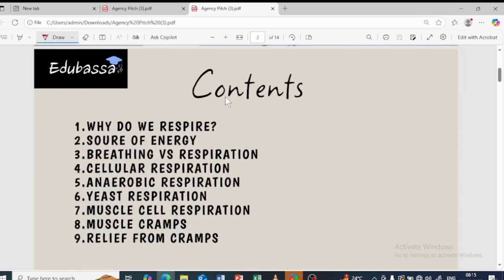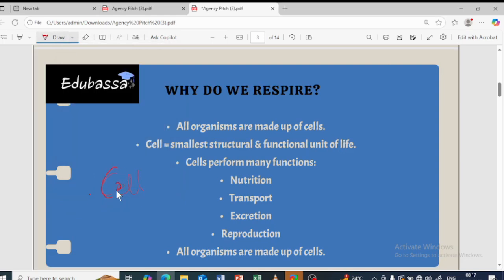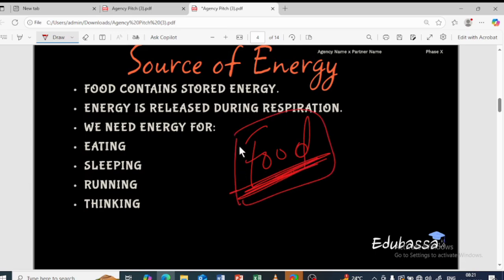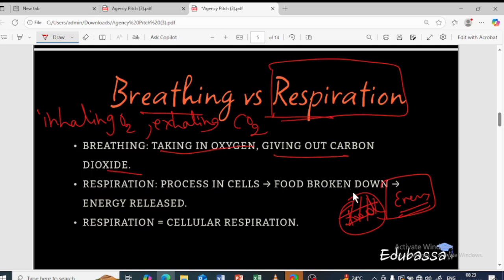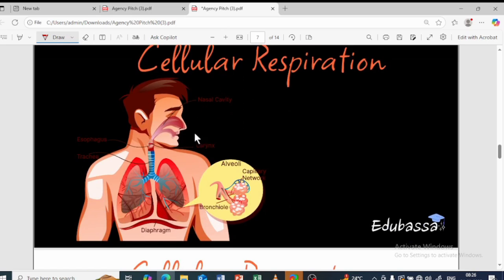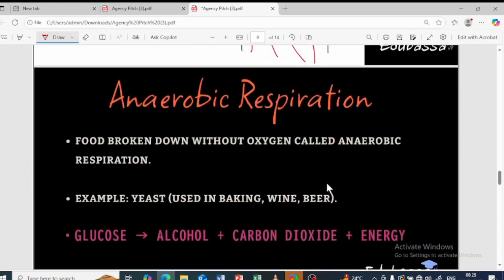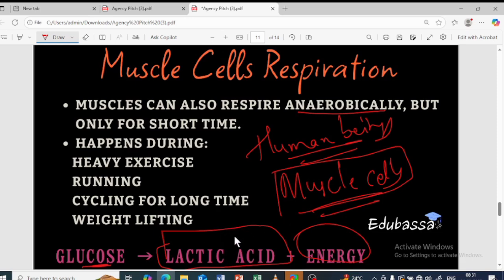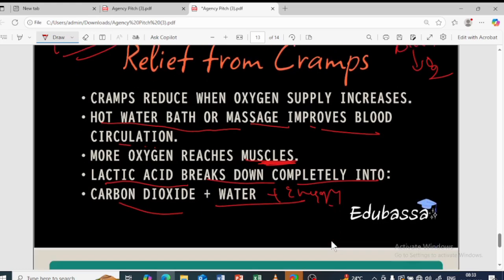RESPIRATION IN ORGANISMS| HOW DO WE RESPIRE | CLASS 7|RAKSHA SHETTY | EDUBASSA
In this video, we explore the fascinating topic of Respiration in Organisms.
You’ll learn about:

How organisms respire

Aerobic respiration and its importance

How our muscles respire during activity

The role of lactic acid in muscle cramps

What a cell is and its role in respiration

The key difference between breathing and respiration

This lesson will help you understand not just the process of respiration, but also why it is essential for survival in all living beings. Perfect for students who want a clear and simple explanation!